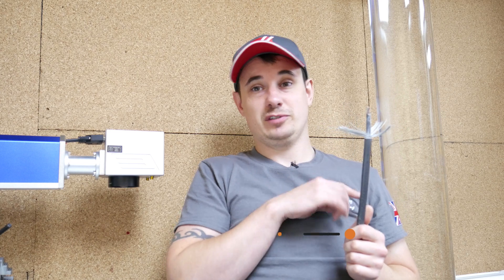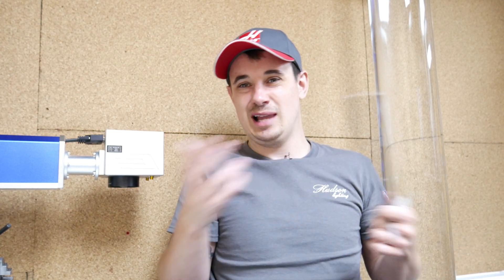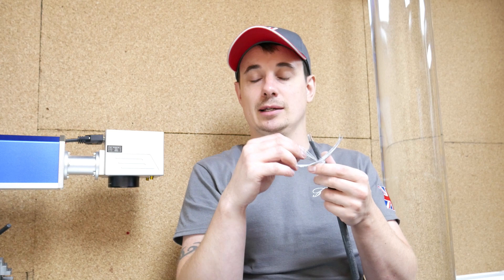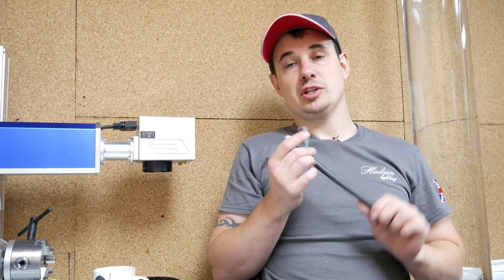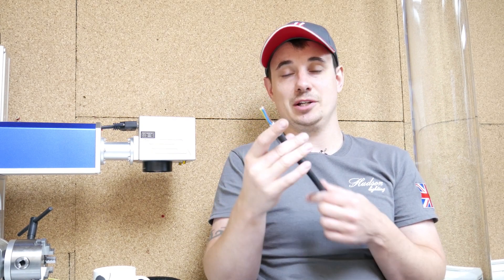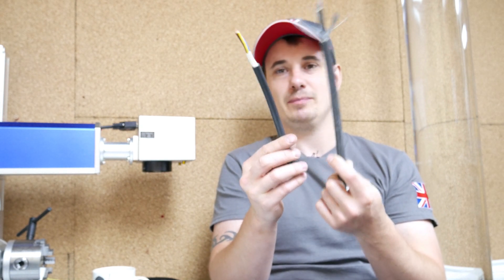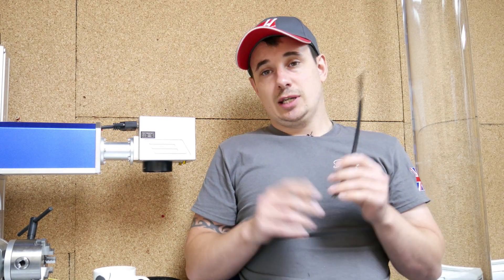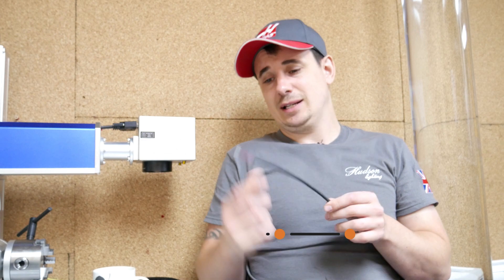Garden Lighting: Guide to which cable to use and why. Pros and cons of each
This is a guide video to which cables should be used outdoors for garden lighting. 4 different cable types are compared - SWA, Hi-Tuff/NYY-J, PVC Flex, and Rubber flex. The pros and cons of each are discussed to let you make a more informed choice on cable selection in the future.